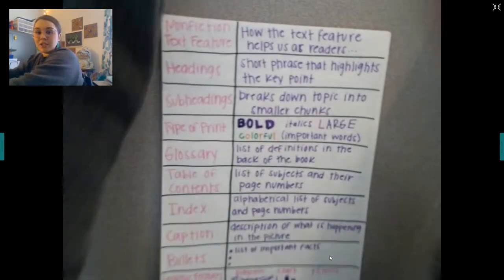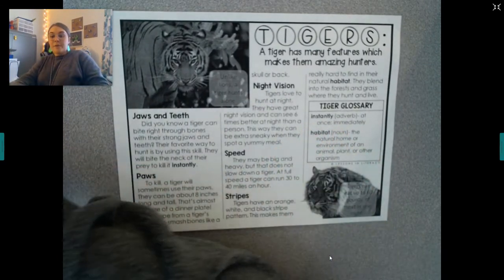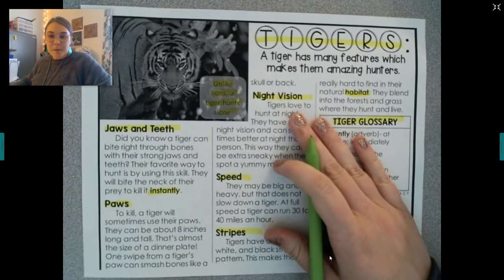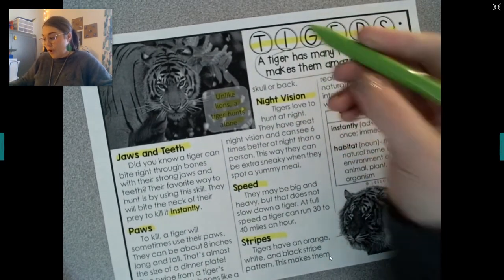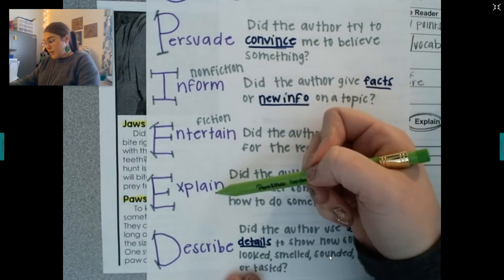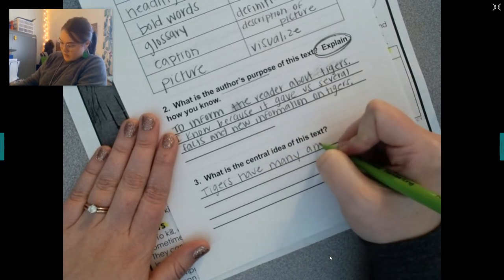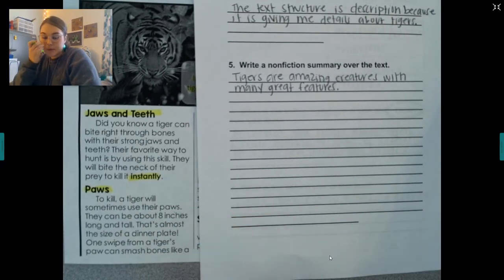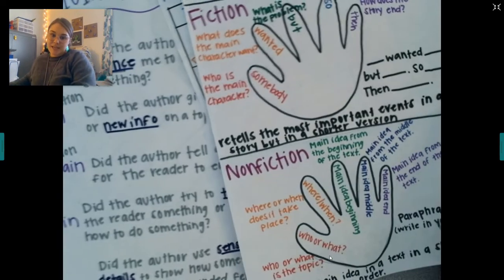Nonfiction Strategies (Tigers)